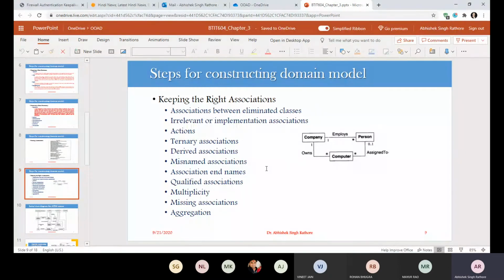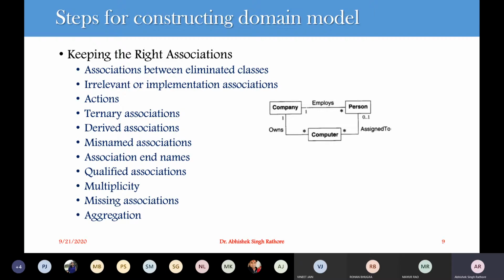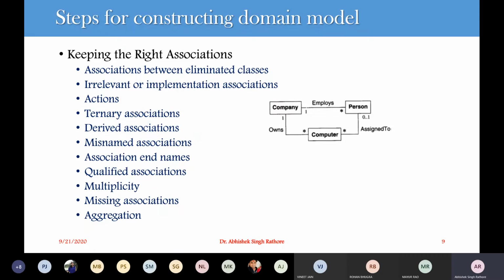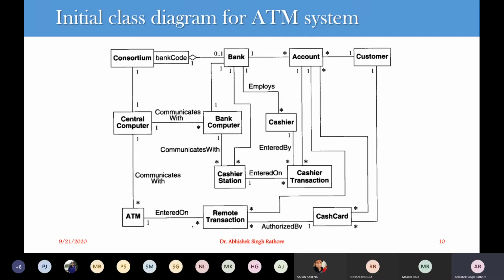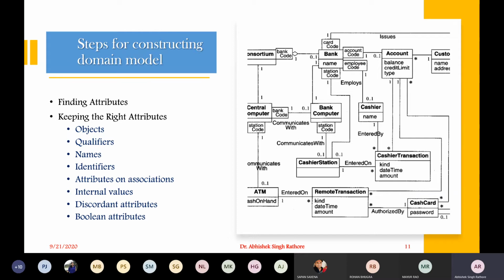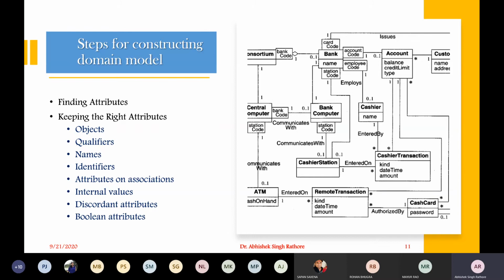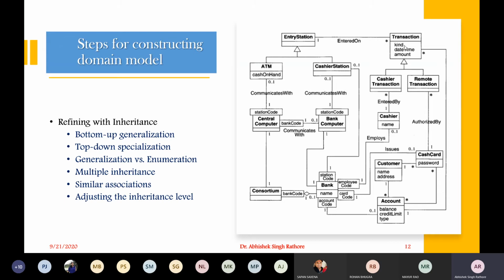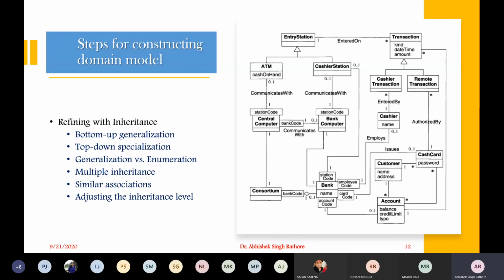OOAD Lecture 20: Domain Diagram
Steps for constructing Domain Diagram